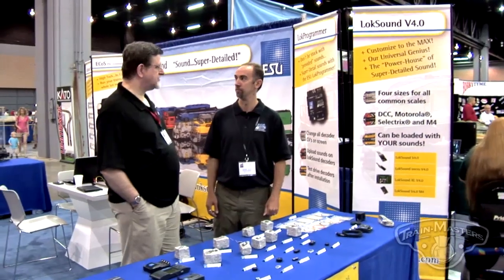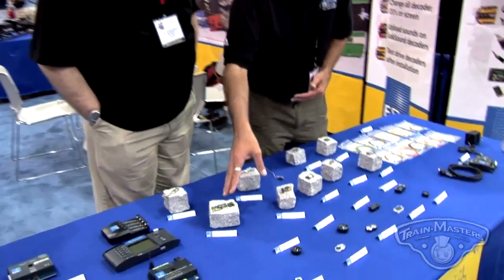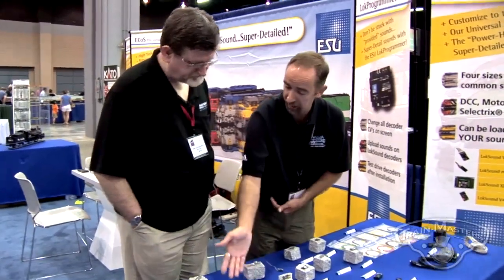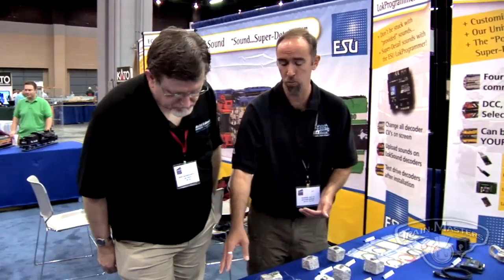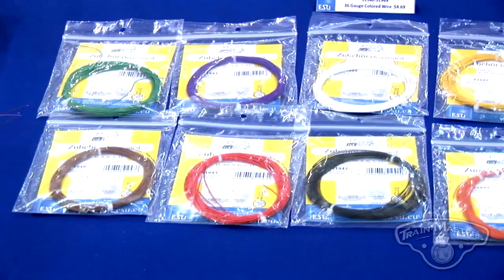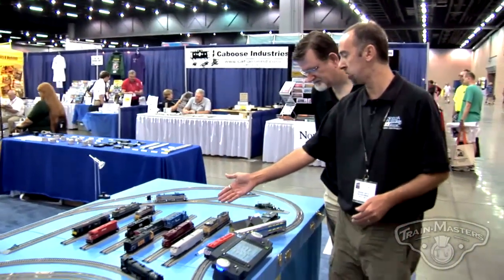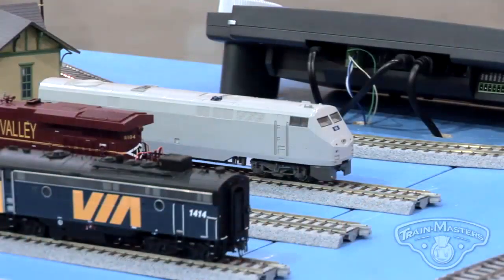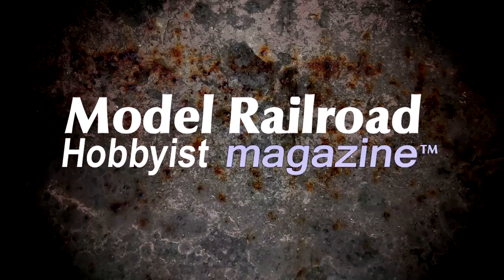ESU Loksound National Train Show Atlanta | July 2013 | Model Railroad Hobbyist | TrainMasters TV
- Model Railroad Hobbyist magazine visits with Matt Herman of ESU Loksound at the National Train Show in Atlanta, GA, July 2013. See their new sound decoders, hear about their new sound decoder files in various manufacturers locos, asd lots of other goodies available now or coming soon.